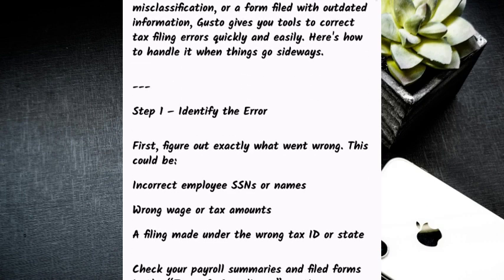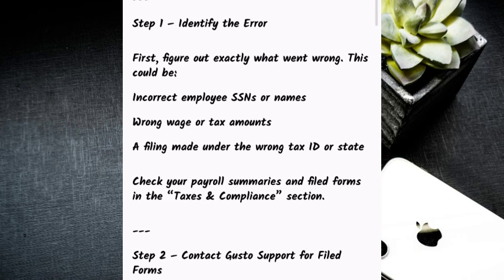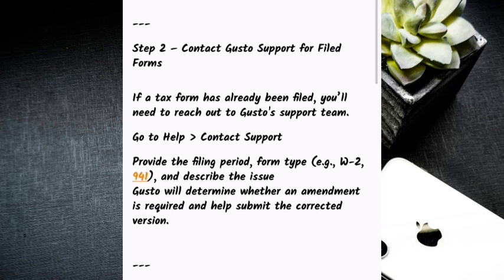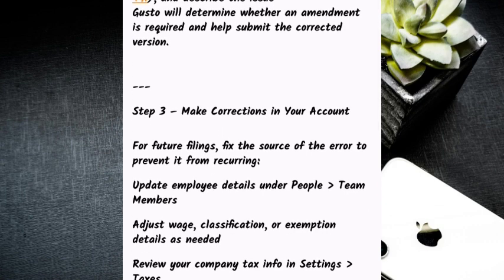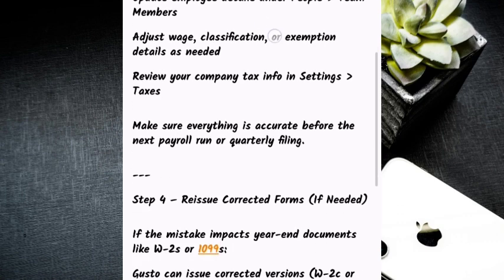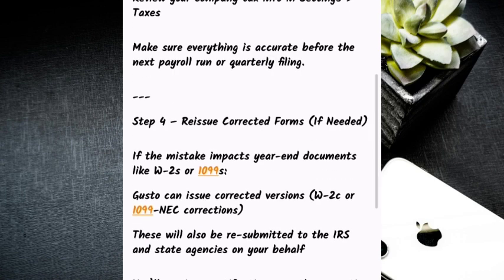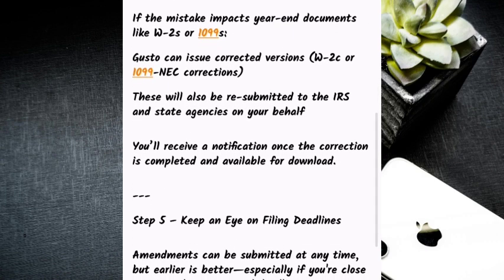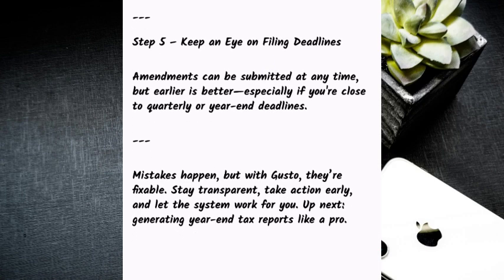HOW TO CORRECT TAX FILING ERRORS IN GUSTO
In This Video, you will learn about HOW TO CORRECT TAX FILING ERRORS IN GUSTO